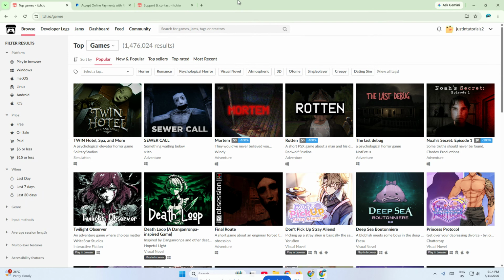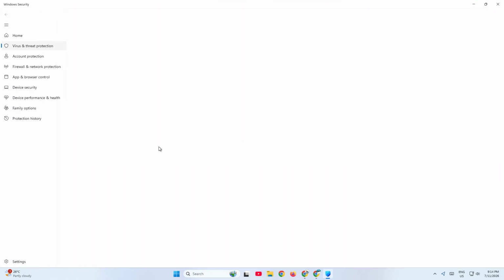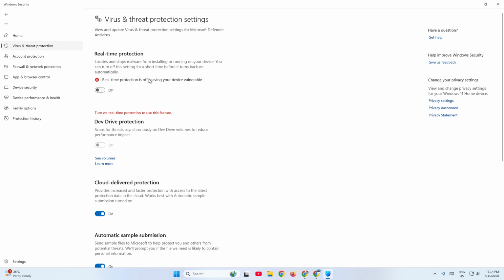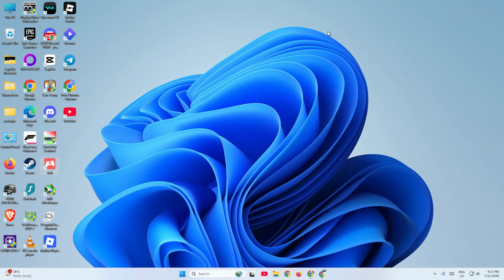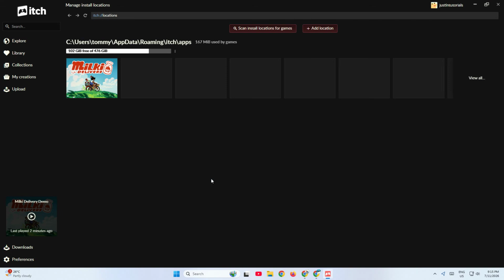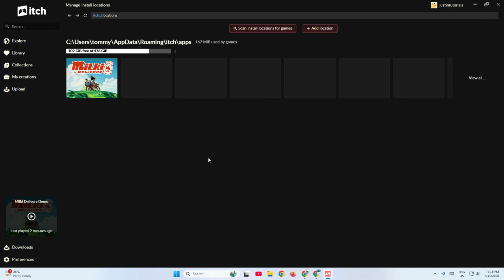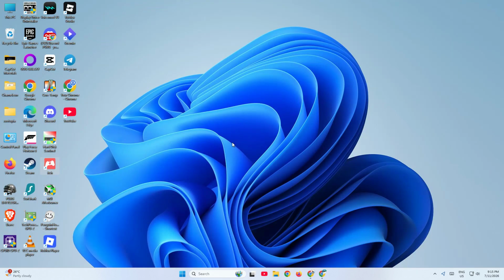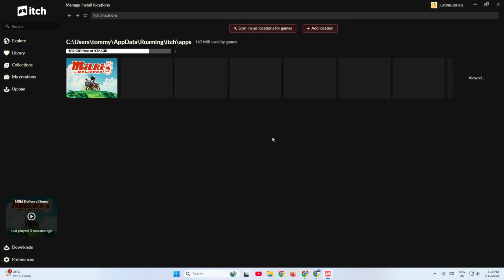Fix Itch.io An Error Occurred During Installation (Easy Guide)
Learn how to fix the itch.io “an error occurred during installation” problem with simple steps that cover antivirus interference, admin permissions, and a clean reinstall.
Follow this guide to get the itch.io app installed properly again and avoid common setup errors.

🕚Timestamps:
0:00 Intro
0:27 Disable Antivirus/Firewall
1:06 Run Installer As Administrator
1:31 Clean Reinstall Itch.io App
2:10 Final Checks And Outro

✍️What You'll Learn In This Video:
• How To Fix The Itch.io Installation Error
• How To Temporarily Disable Antivirus And Firewall Protection
• How To Run Itch-Setup.exe As Administrator
• How To Reinstall The Itch.io App With A Clean Slate
• How To Download The Newest Itch.io Setup File
• How To Troubleshoot Common Installation Blocks

💡Pro Tips:
• Turn your antivirus back on after the installation finishes.
• Always download the installer from the official itch.io app page.
• If the error repeats, try restarting your PC before reinstalling.
• Keep the installer running with administrator access for the first launch.